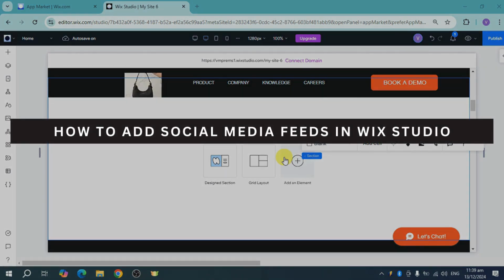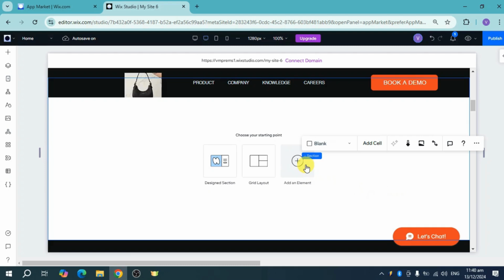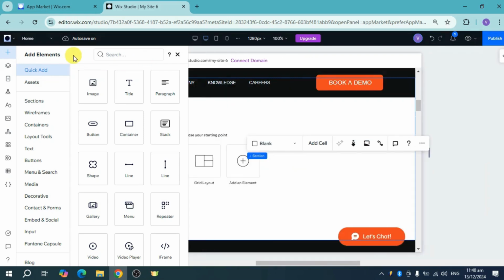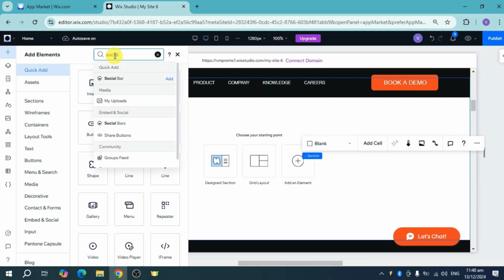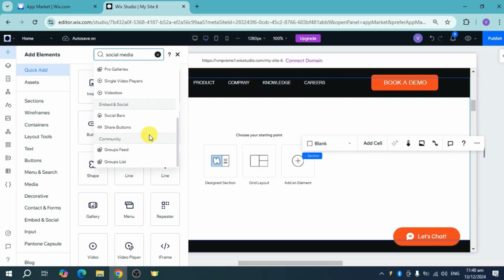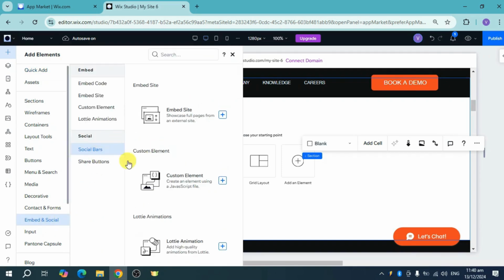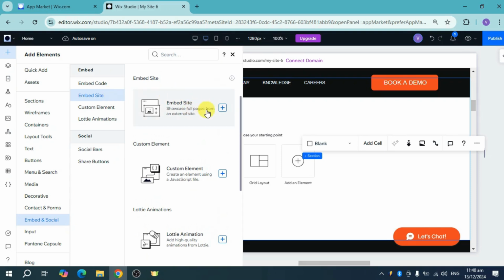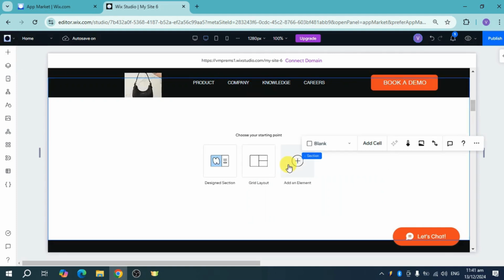How to Add Social Media Feeds in Wix Studio | Wix Studio Tutorial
Want to keep your website updated with live content from your social media? Adding social media feeds in Wix Studio lets you display posts from platforms like Instagram, Facebook, and Twitter directly on your site. This tutorial will guide you through embedding and customizing social media feeds.

In this tutorial, you'll learn:
How to connect social media accounts to Wix Studio.
Step-by-step instructions for embedding and displaying live feeds.
Tips for customizing feed styles and improving engagement.